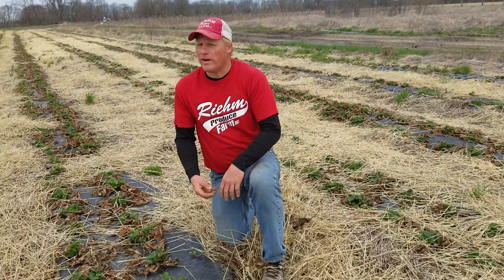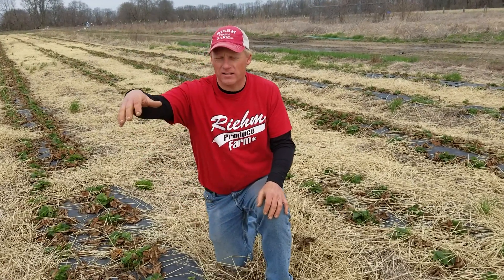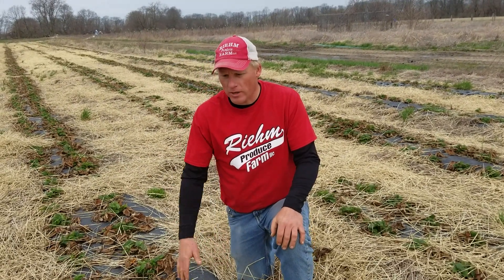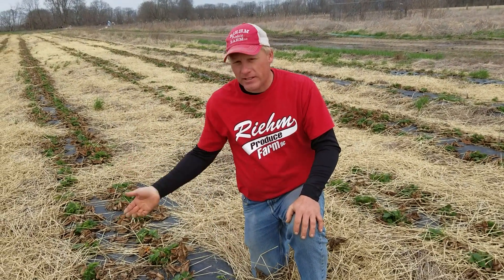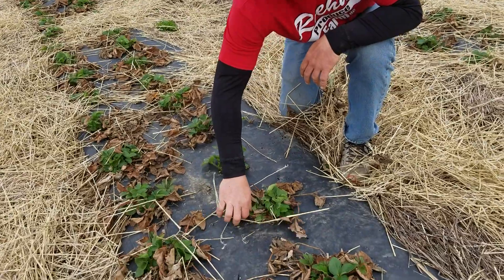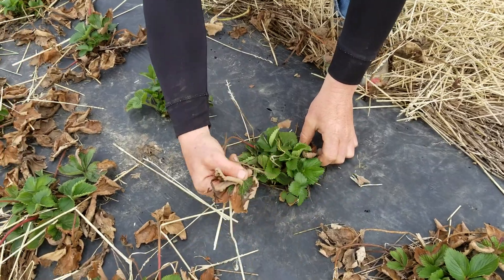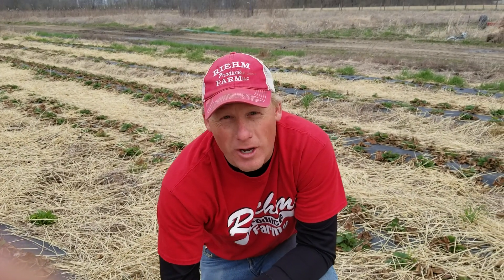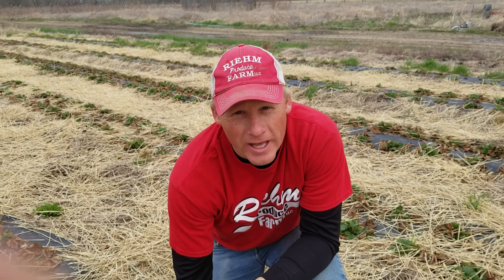Thatching strawberry plants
Thatching a strawberry plant in the Spring is like thatching your yard with a rake. Removes this thick layer of decaying plant material so air, water, nutrients, and fertilizer can reach the plants better, plus the soil can drain more effectively.